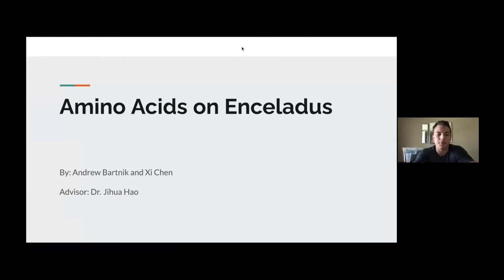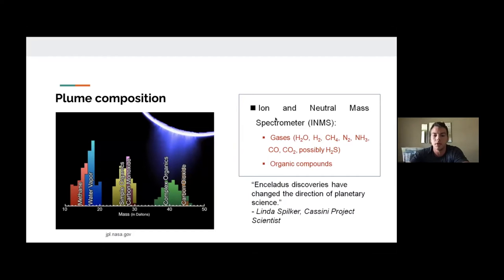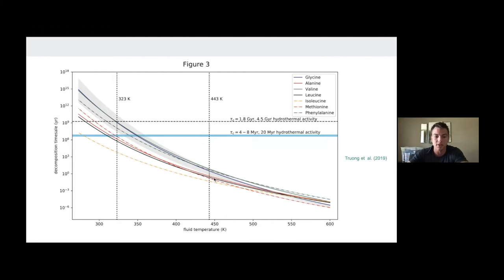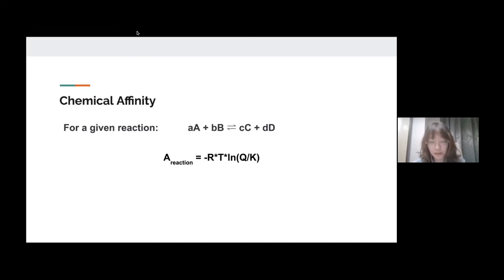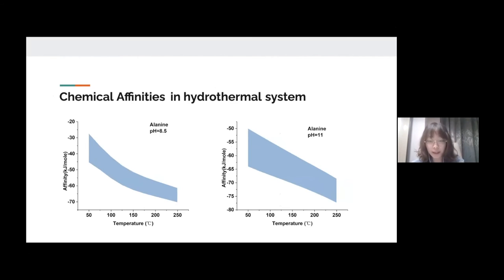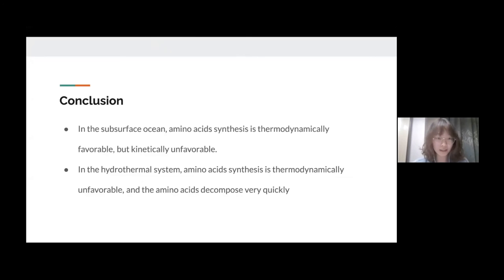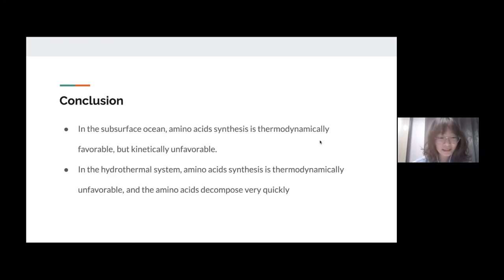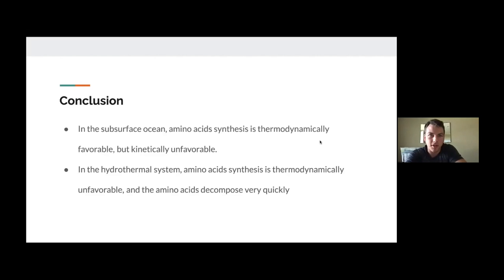YSP BlueSciCon 2021: Xi Chen and Andrew Bartnik - Amino Acids on Enceladus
" Amino Acids on Enceladus ", presented by Xi Chen and Andrew Bartnik on 27 August 2021.